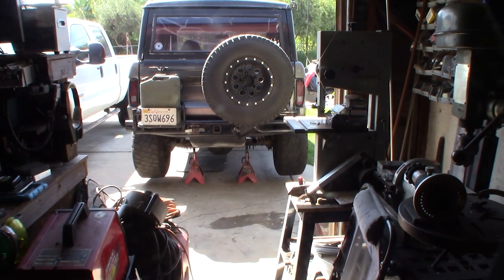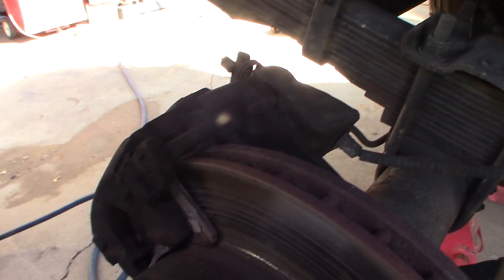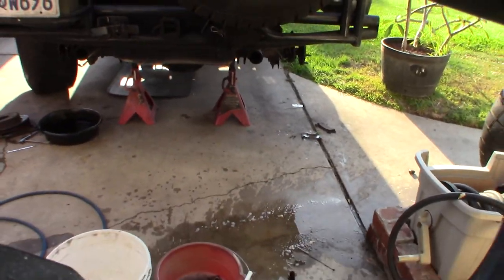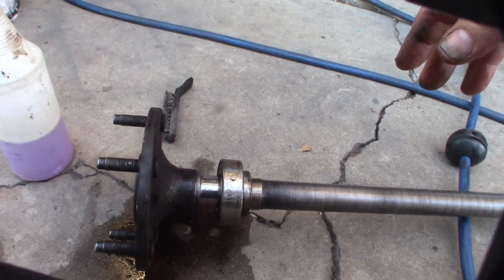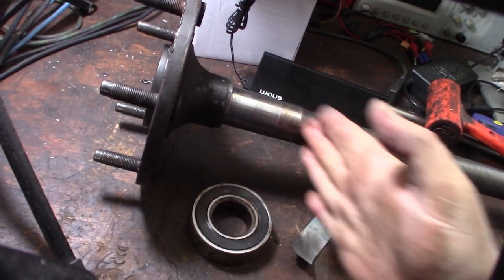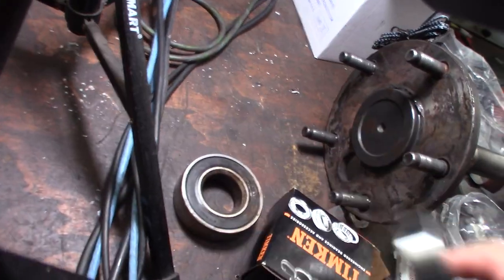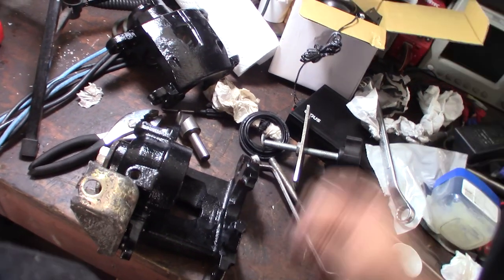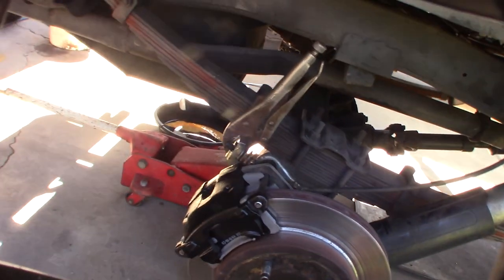Early Bronco Ford 9" axle walking out of housing, bearing slipping off axle, does Koyo own Timken?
I was driving my bronco and started getting a loud metal on metal rubbing sound. My brake fluid was also boiling.  My passenger rear tire started locking up. The whole brake and rim was getting over 400 degrees. My rim was getting so hot the plastic pieces started melting off. It destroyed my new brake pad but I was able to salvage the brake caliper and rotor. I think the root cause of the problem was a dry bearing. The dry bearing caused heat that expanded the bearing off the axle.  The Bronco is repaired and she's  on the road again.

Timken Bearing That Says Koyo on the Bearing, No where do I see Timken on this bearing

ACDelco 14D154CHF1 Silver Ceramic Disc Brake Pad Set with Clips

Axle Seal

Raybestos WK1415 Professional Grade Disc Brake Caliper Repair Kit